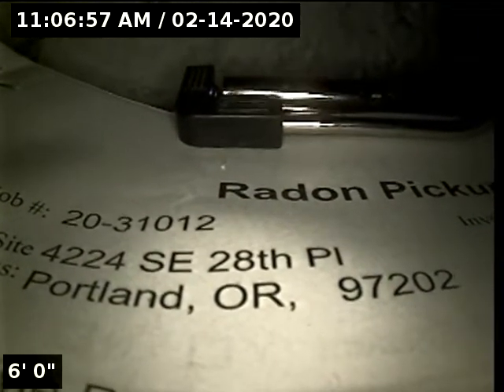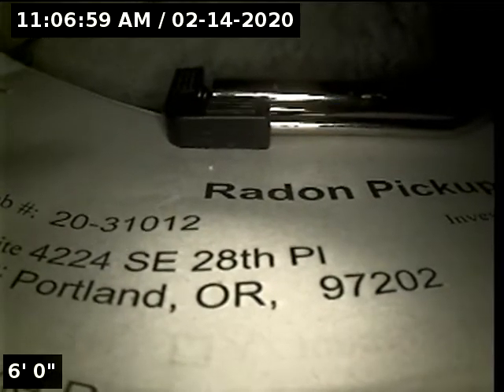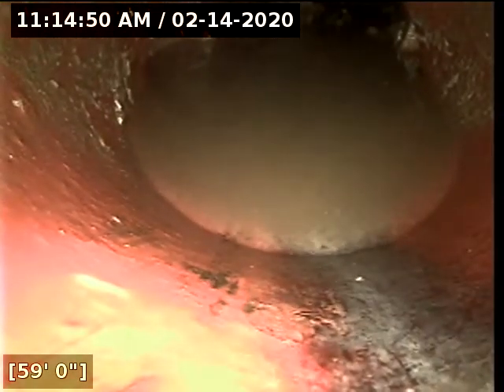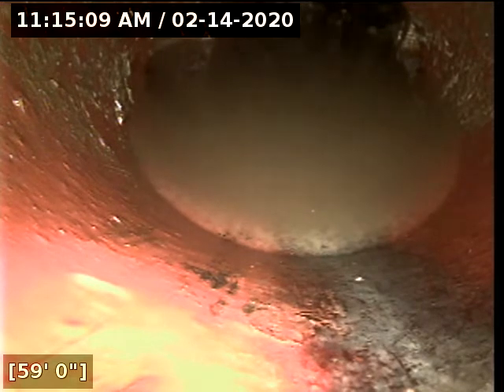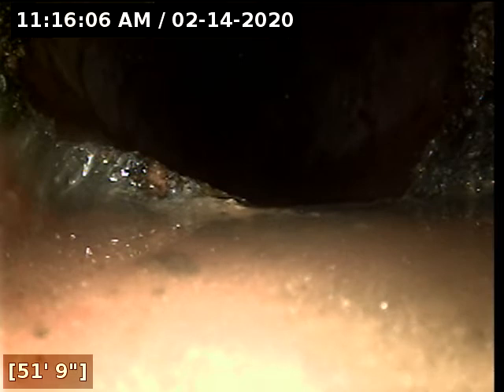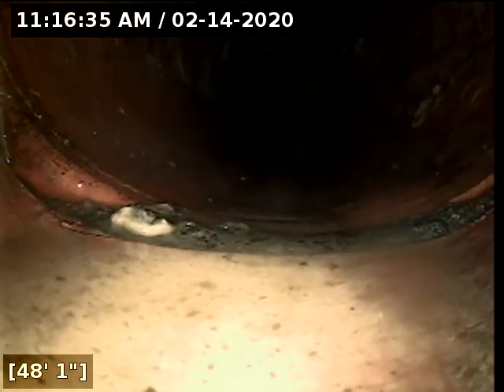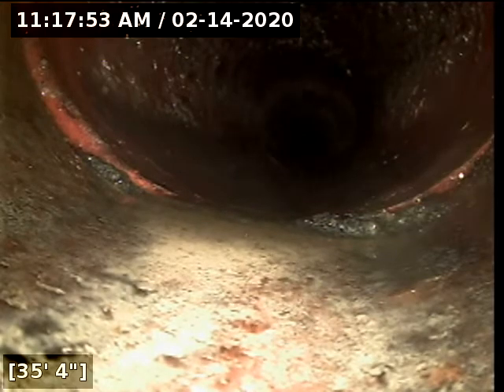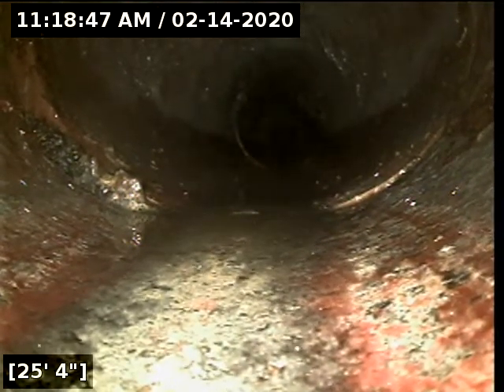4224 SE 28th Pl